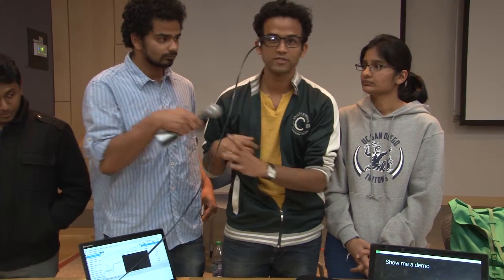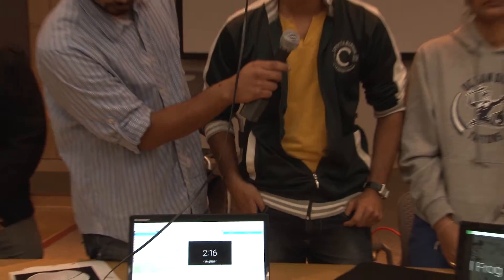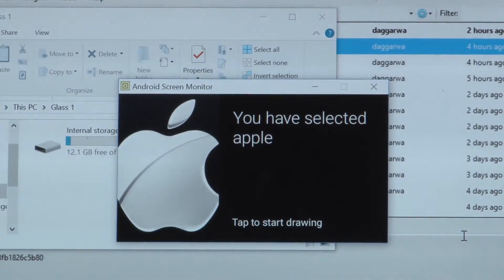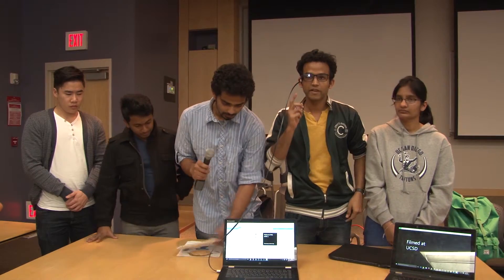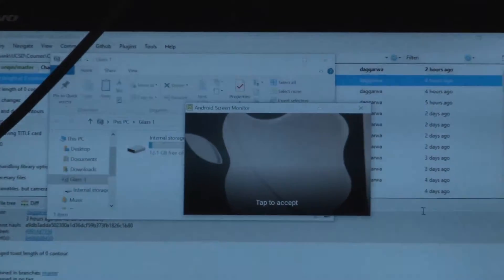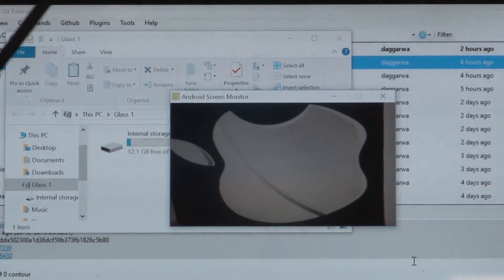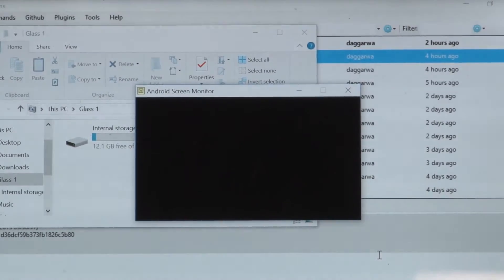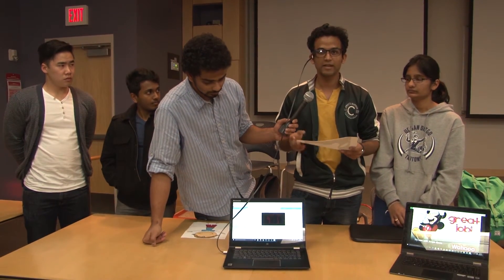UCSD CSE 118- UbiScope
UbiScope

CSE 218: Yashank Sakhardande & Divya Aggarwal
CSE 118: Debjit Roy, Jack Lee & Abel John